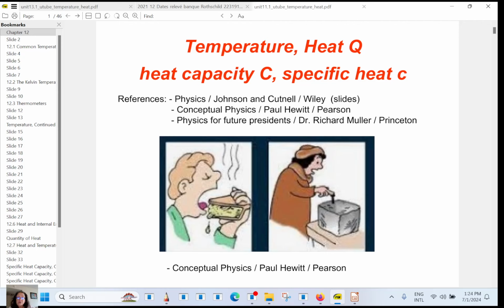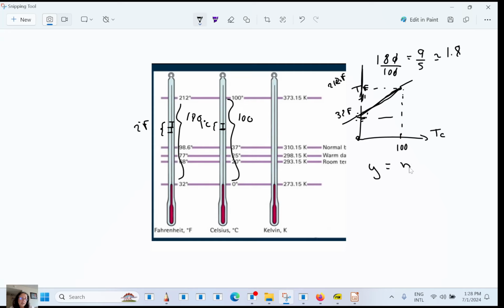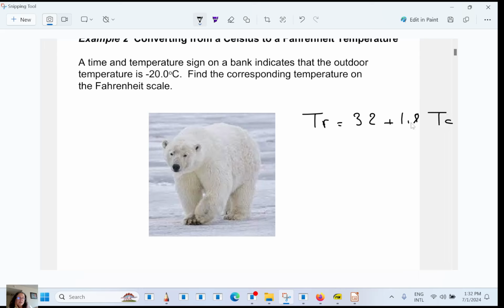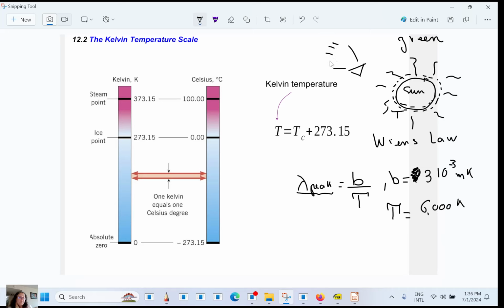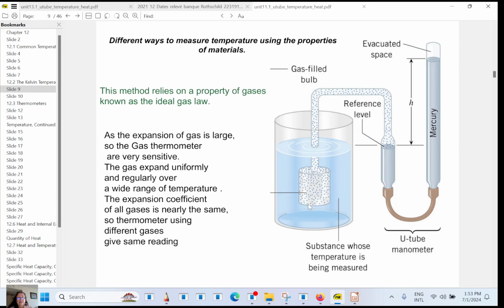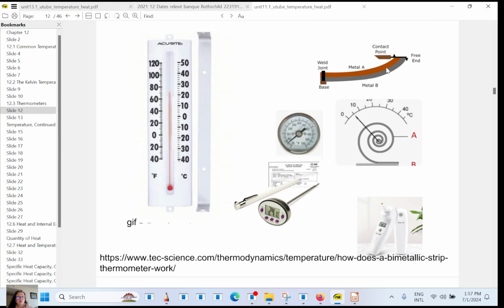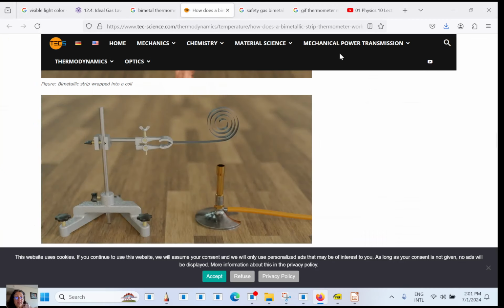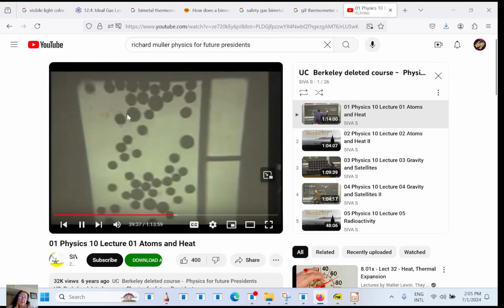Temperature scales, definition of temperature 7_2_24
I cover temperature scales. The relationship between them. thermoneters using physical properties of materials. Temperature as the average kinetic energy per particle. Speed of sound in a gas is the speed of the molecules than depends on the temperature.